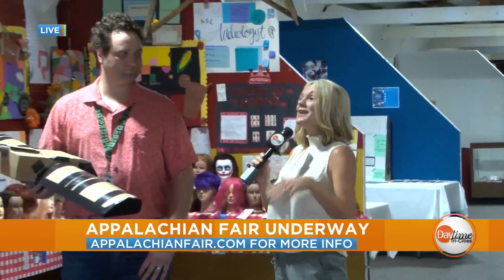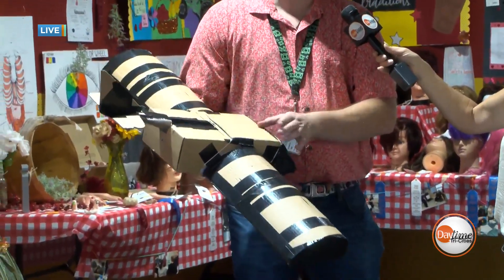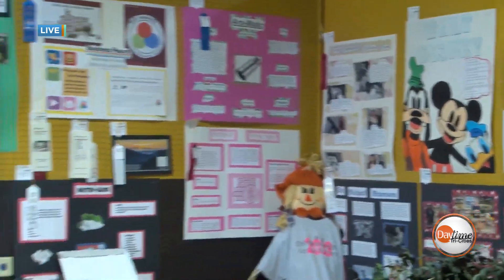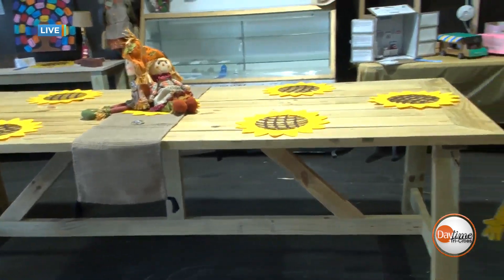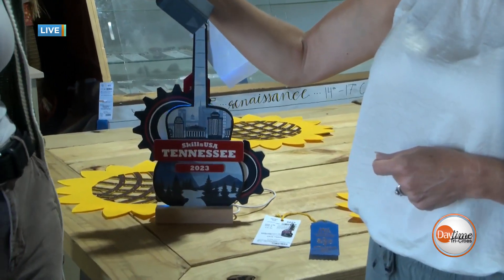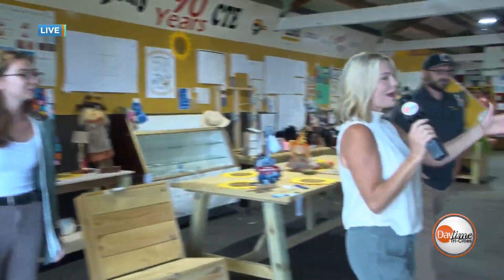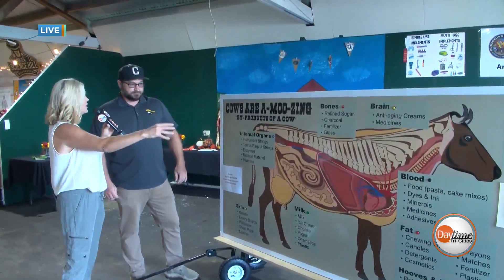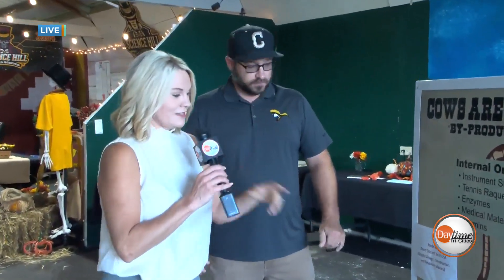Daytime Live from the CTE Building at the Appalachian Fair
Amy takes us live to meet some of the students and teachers taking part in the fair.  She also shows us some of the incredible work on display inside the CTE Building.